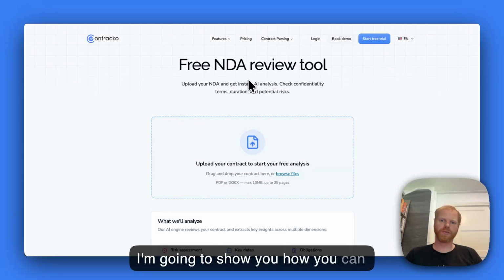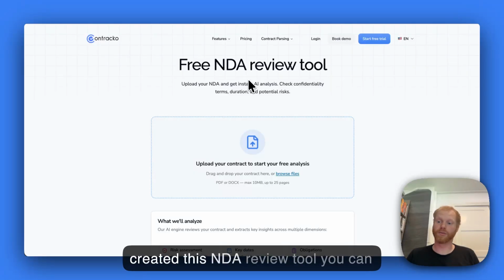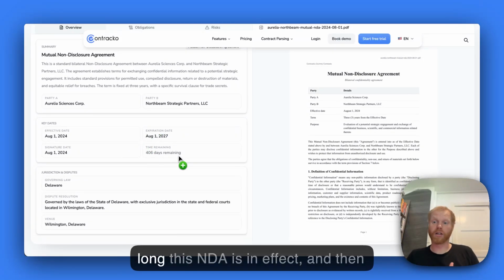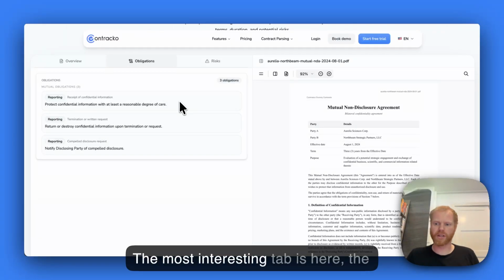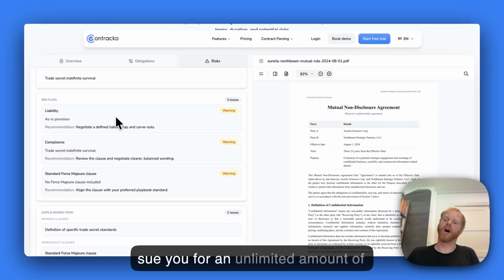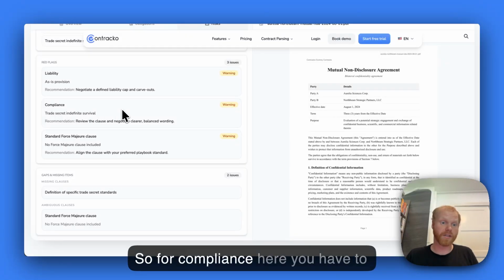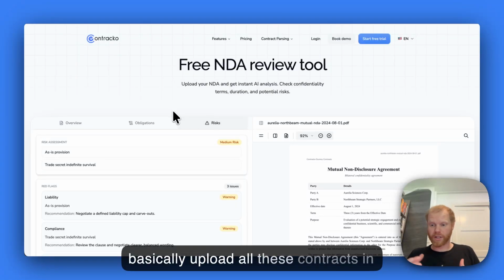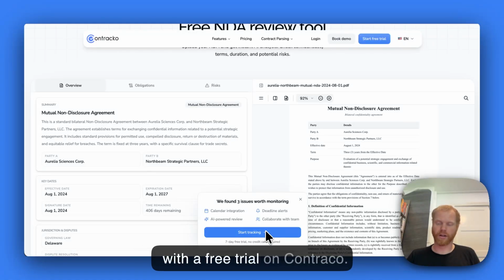Free AI review for any NDA in 30 seconds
An NDA is only as good as its risk clauses. Drop your non-disclosure agreement into the free NDA review tool and AI surfaces the obligations, key dates, jurisdiction, and the red flags worth pushing back on before you sign. No signup.

What the NDA review tool surfaces:

Summary: parties, scope, headline obligations
Key dates: effective date, term length, expiration, survival
Obligations: confidentiality, return or destroy, residual knowledge
Risk + red flags: missing liability cap, indefinite trade-secret survival, missing force majeure, jurisdictional asymmetry
Same AI engine that runs the paid Contracko review, surfaced free on the web

No signup required to use the tool.

Timestamps:
0:00 - Why every NDA needs a review
0:30 - Drop the NDA, get instant AI analysis
0:52 - Summary, dates, jurisdiction, obligations
1:29 - The risk tab and the red flags
1:48 - No liability cap
2:24 - Indefinite trade-secret survival
2:40 - Missing force majeure
2:51 - Track every NDA at scale in Contracko

About Contracko:
Contracko is AI-powered contract management for growing businesses.
It gives you a smart contract repository, AI contract review and analysis, automated metadata extraction, and deadline reminders in one place.
AI review surfaces risks, obligations, liabilities, gaps, and key dates so signed contracts do not turn into missed obligations.
AI extraction removes the busy work by pulling parties, dates, renewal terms, values, and custom fields from PDFs and Word documents.
Automated reminders track renewals, notice windows, expirations, and other contract deadlines, while Clara, Contracko's AI assistant, helps you find answers across your contract portfolio.